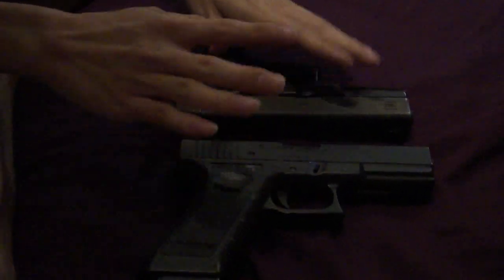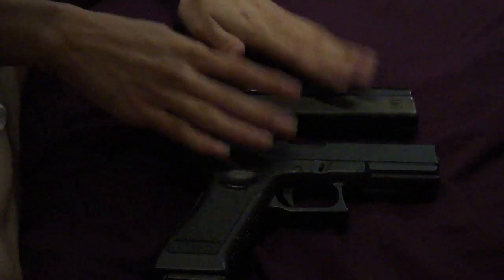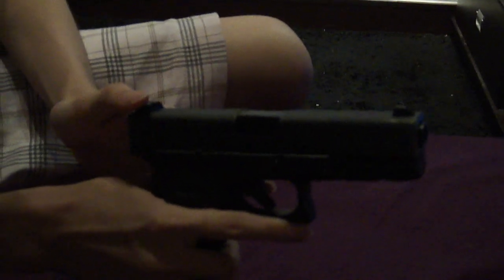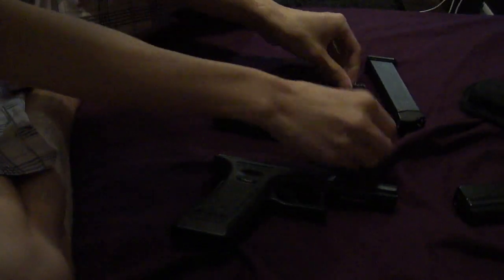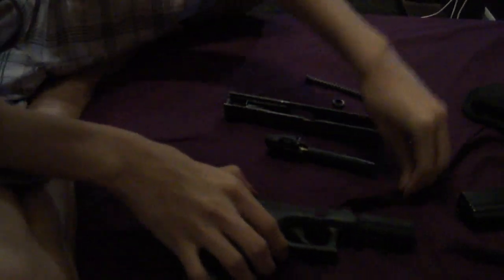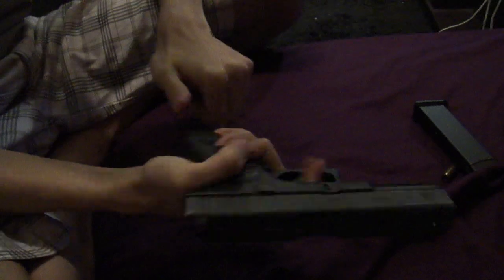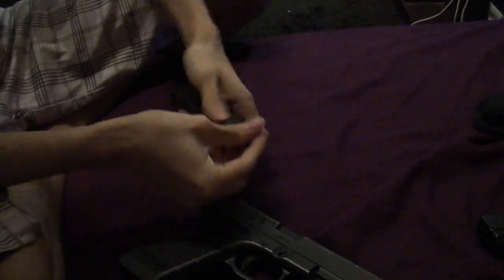Glock 17 disassemble and reassemble